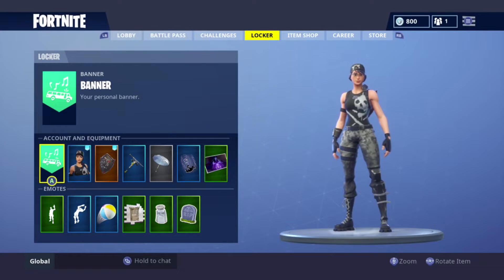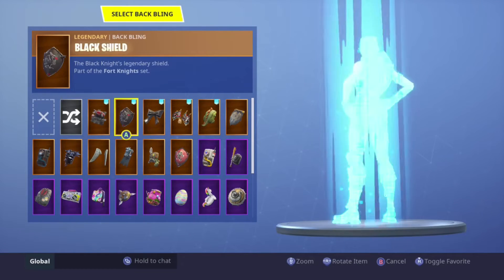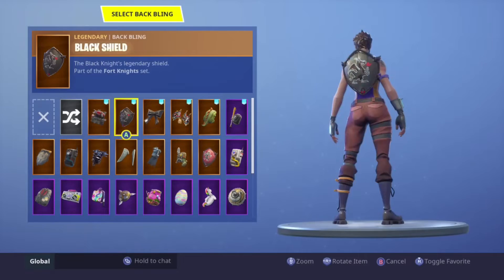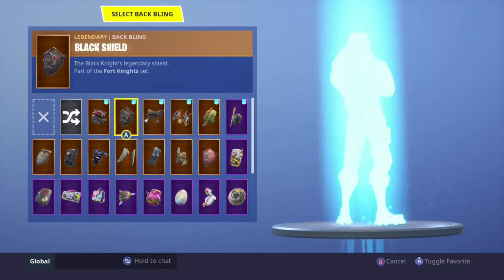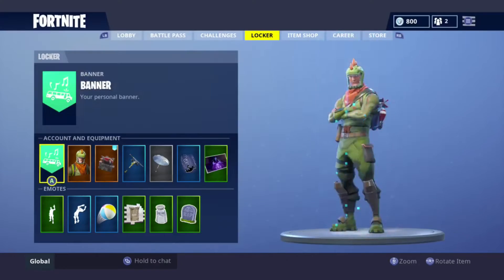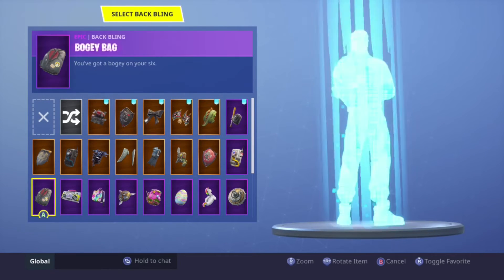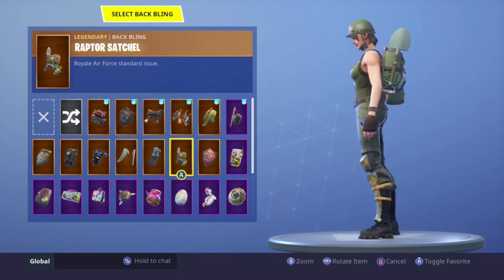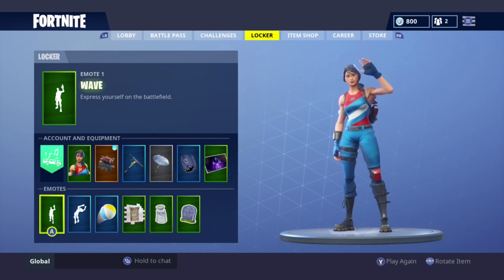Fortnite- Best Skin And Back Bling Combinations Clean Combos 😱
I Upload Great Gaming Content Such As Tutorials Glitches Trolling Videos And Upload Them To My Highest Quality For You Guys!

Xbox-wourp